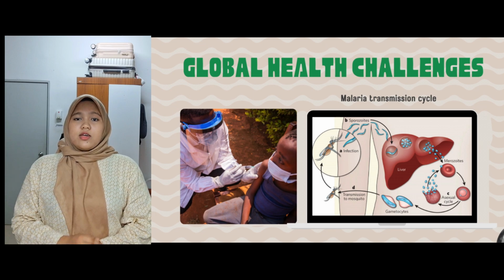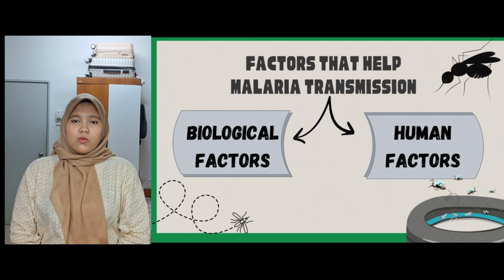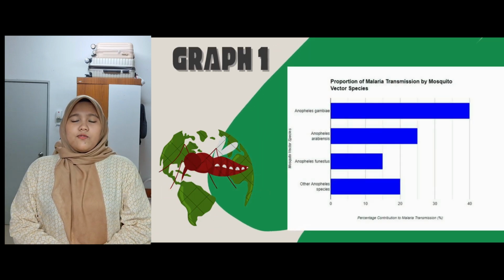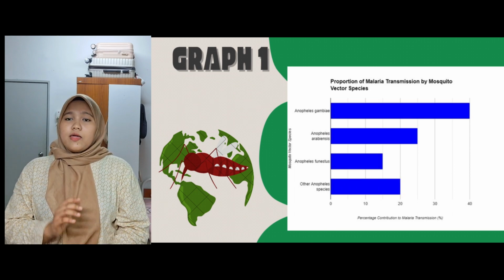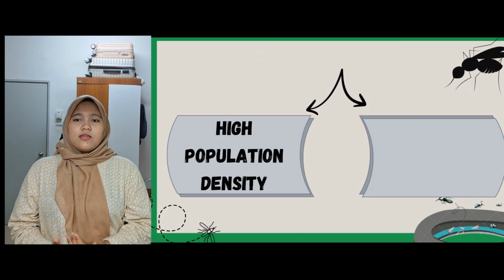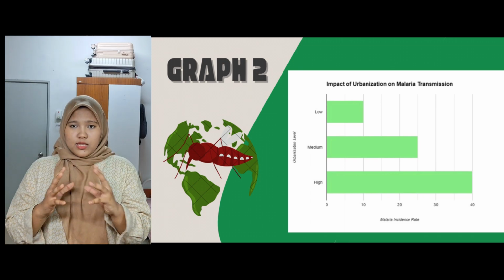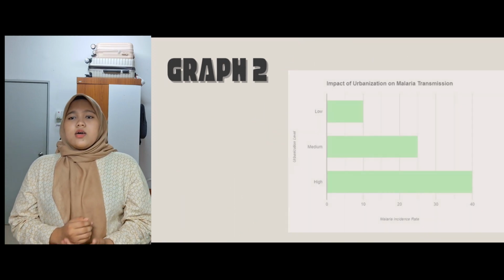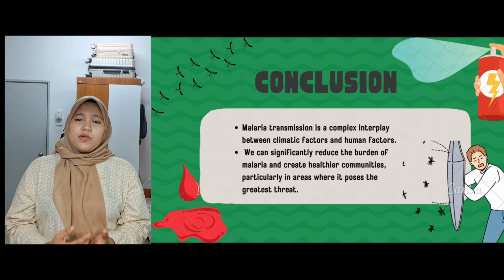BAELC590-10 INFORMATIVE SPEECH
NUR AMIRA BINTI SALLEH (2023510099)